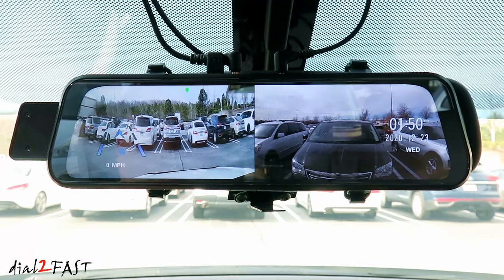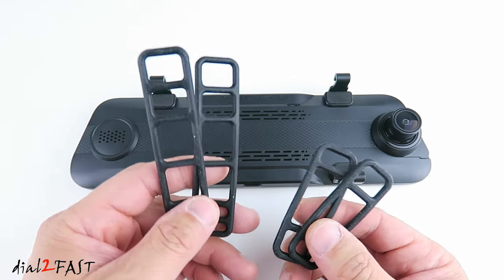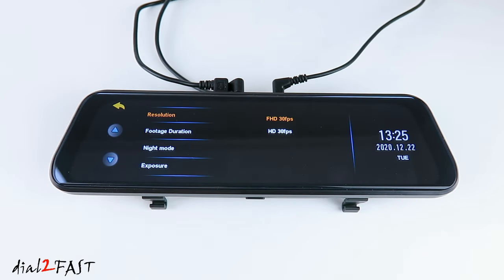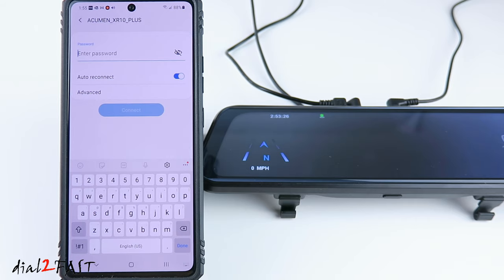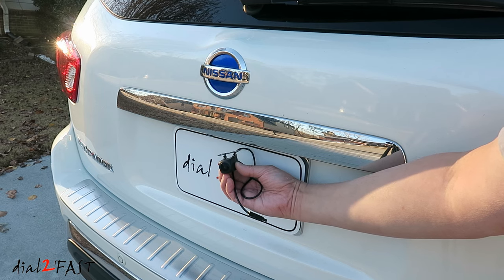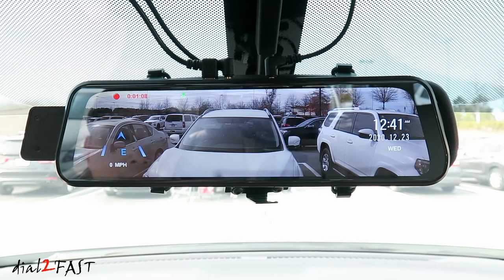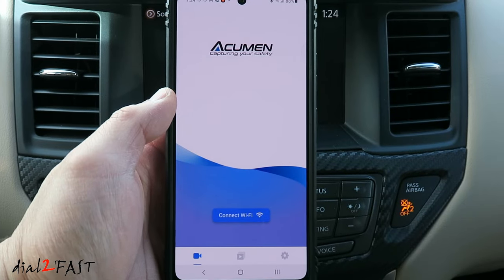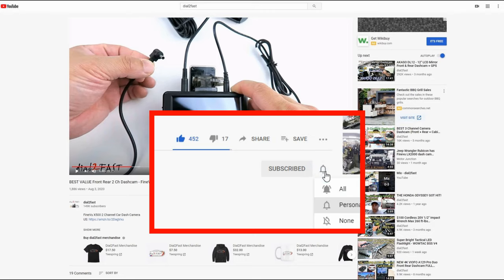Acumen XR10 Plus Mirror Dashcam Full Review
Acumen XR10 Plus Rearview Mirror Dashcam

NOTE: Currently the hardwire kit shown in the video is not sold on Amazon and is only available to authorized installation shops. If you are interested, you can contact Acumen via their website.

XR10 Plus Features:
• Front and rear cameras are constantly recording at 1080p
• Wi-Fi connection enables the XR10 Plus to transfer footages to mobile device through AcumenCam app
• Wide field of vision reduces blind spots on both sides of the vehicle
• With hardwire kit, it will record time lapse continuously while protecting your car's battery
• G-Sensor triggers the camera to automatically lock the video to prevent overwritten when an accident is detected
• Loop-Recording automatically overwrites old footages when the memory card is full

DASHCAM ACCESSORIES & TOOLS:
12 Pieces Auto Trim Removal Tool Kit Set

TACKLIFE 26PCS Magnetic Screwdriver Set with Case

FUSE TAPS:
ATO/ATC Fuse Tap:

FUSES:
ATO/ATC Fuses